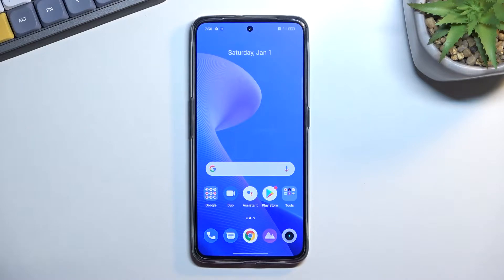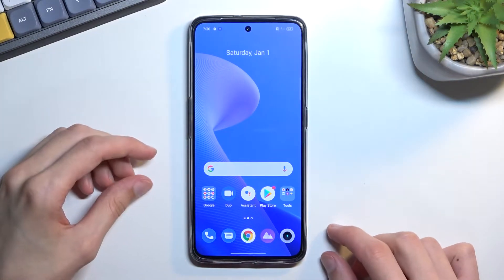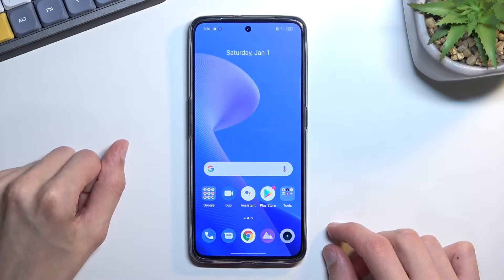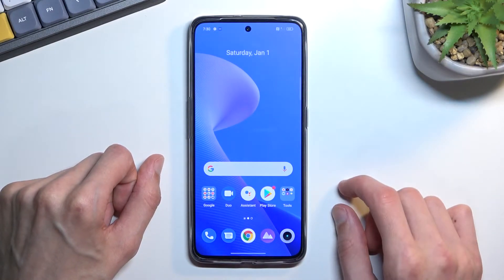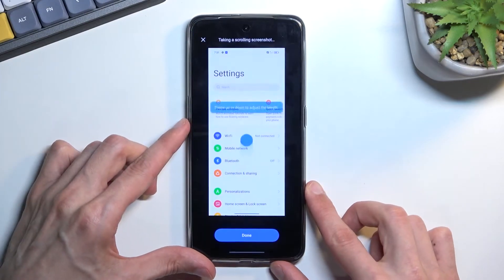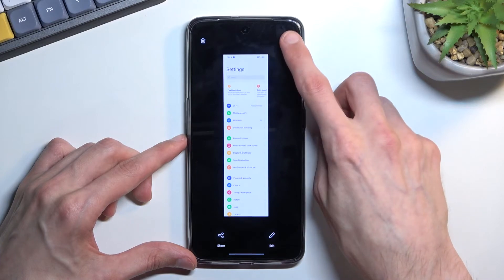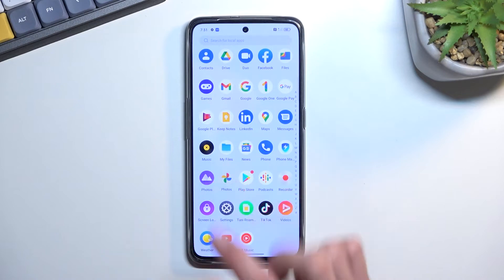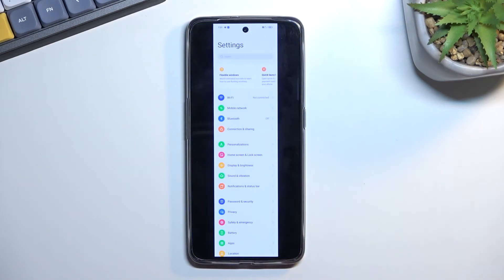How to Take Screenshot on Realme GT Neo 3 – Screen Capture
Check more info about Realme GT Neo 3:
Hi there! If you want to know what are the ways to take a screenshot on your Realme GT Neo 3, then this video is especially for you. After watching this video tutorial, you will know what are the ways to take screenshots on your Realme GT Neo 3, and there are quite a few of them, believe me. So, open our video tutorial and follow the steps of our Expert to take screenshots on your Realme GT Neo 3 by yourself in a variety of ways.

How to Capture Screen on Realme GT Neo 3?
How to Take Screenshots on Realme GT Neo 3?
How to Find Screenshots on Realme GT Neo 3?